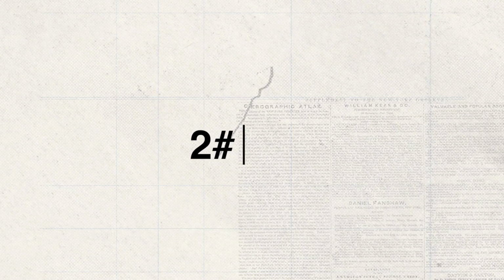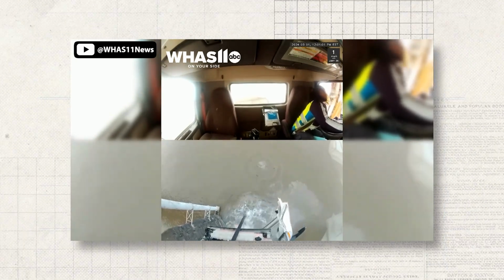Personal Injury Claims: Do You Really Have a Case?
Not every injury leads to a solid lawsuit. So how can you tell if your situation is worth pursuing?

In the latest episode, attorney John Henderson breaks down what makes a strong personal injury case. Whether you were injured in a car accident, a slip and fall, or another incident, John explains the key elements that determine whether your case is likely to succeed.

He covers topics like negligence, liability, insurance coverage, and damages, and discusses how courts assess these factors. You will learn what needs to be proven, what challenges may arise, and why having an experienced lawyer matters. This episode also touches on how different states apply personal injury laws.

If you are wondering whether your injury situation could lead to compensation, this is the place to start.

In this episode:
00:00 Introduction
00:33 Negligence
02:01 Liability
03:00 Insurance
04:58 Damages
07:31 Example of a good case
09:18 Bad case
10:13 State-specific rules and regulations

📌 About HH Law
Henderson & Henderson Law is a South Carolina law firm serving Charleston, Myrtle Beach, and clients statewide with dependable, client-focused legal counsel. Known for clear communication, fast response times, and a proven process, the firm guides individuals and businesses through complex matters with confidence and care. HH Law is a full-service law firm dedicated to providing expert legal representation across a wide range of practice areas. Its experienced attorneys handle criminal defense, divorce and family law, business matters, and more, helping clients navigate complex legal challenges with confidence. Whether you need a Charleston divorce lawyer, South Carolina divorce lawyer, Charleston lawyer, or Myrtle Beach lawyer, HH Law delivers strategic support tailored to your situation.

In business law, the firm handles business demand letters, employment law, LLC setup, trademark law, construction law, contracts, general counsel services, and partnership disputes. In family law, HH Law represents clients in high net worth divorce, child custody and visitation, prenuptial agreements, and DUI-related legal support. The firm also provides guidance in estate planning and probate law, as well as business litigation when disputes escalate.

Led by experienced Charleston attorneys John Henderson & Wesley Henderson, HH Law takes a proactive, solutions-driven approach to protect what matters most. Clients can expect plain-English guidance, no-surprise billing, and a team that does what it says it will do.